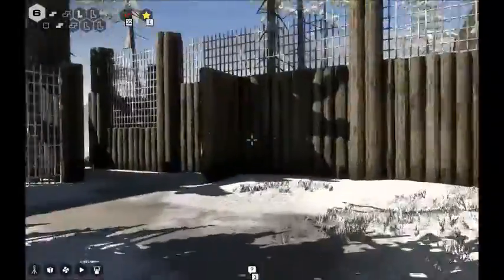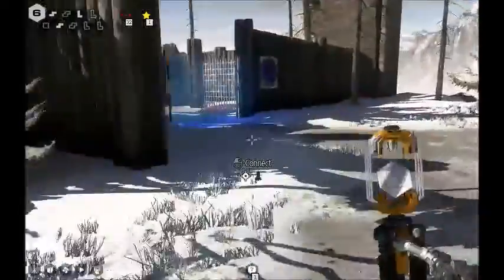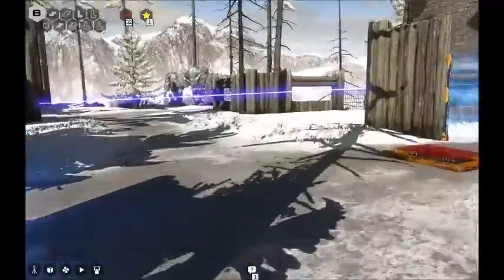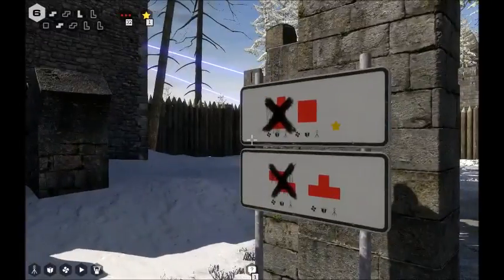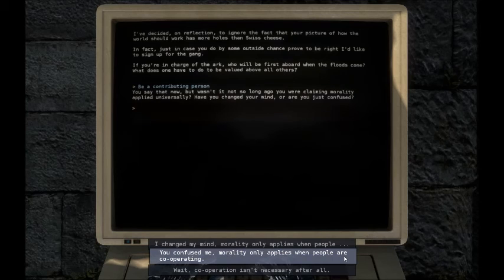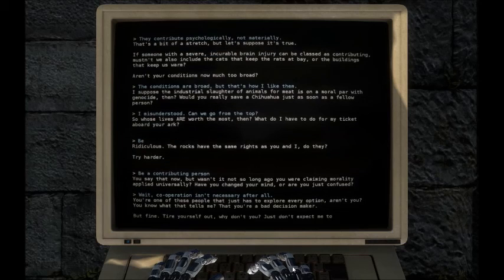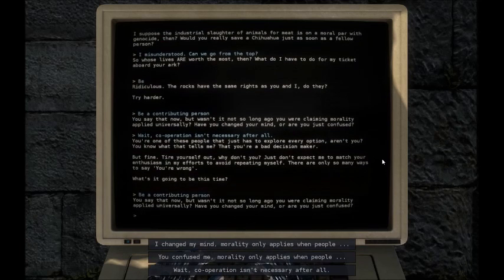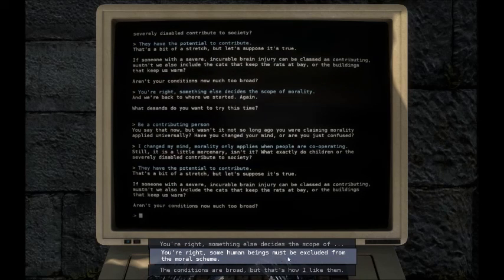Let's Play The Talos Principle Blind Part 37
Limitations of the system